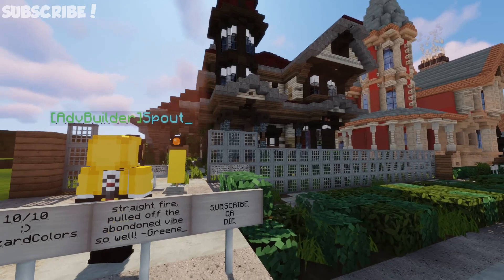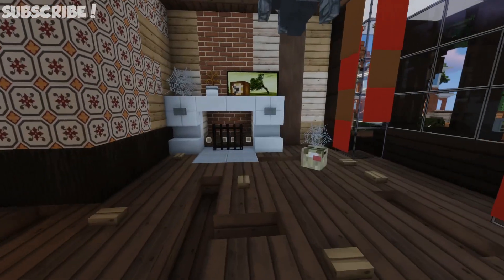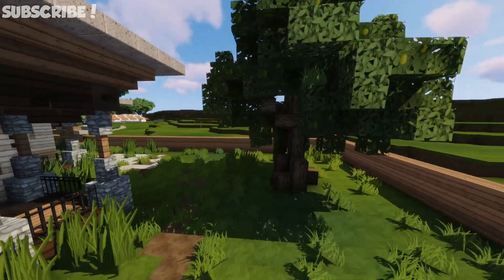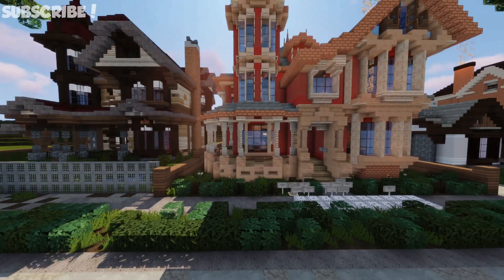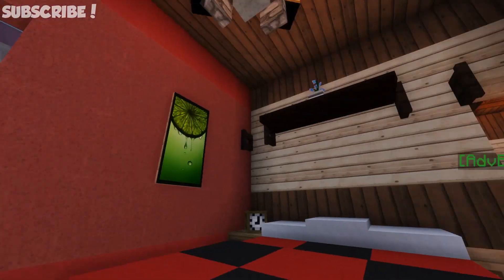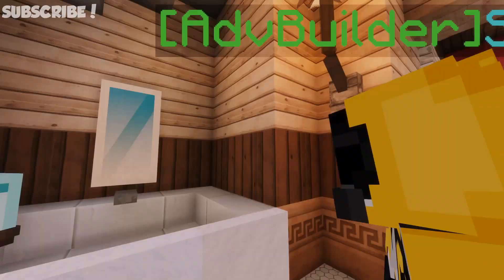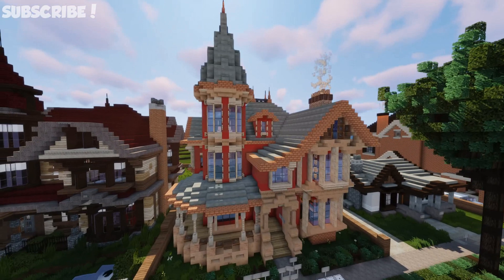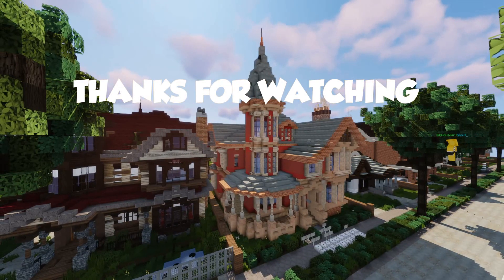Victorian Houses - Inspiration Series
One showcase, two Victorian houses! The inspiration in this video is almost overwhelming. Join Builder Bear and Spout as they tour an abandoned Victorian and then a beautiful fully lived in house. You won't be disappointed!

Warp: Marceline
Abondoned house built by: Mr Cucumber
Lived-In house built by: Green_X

Video by : Builder Bear and Spout
Producer's Channel :